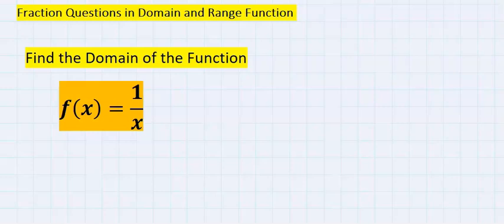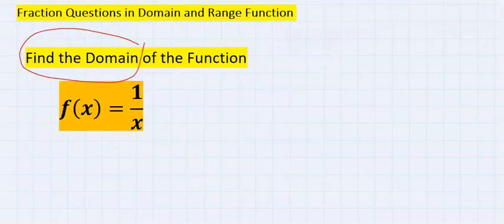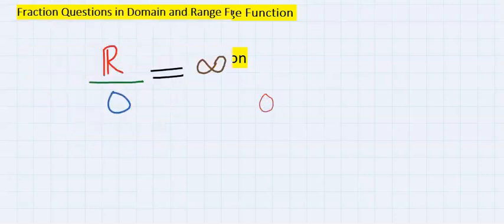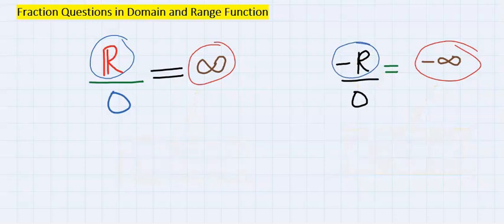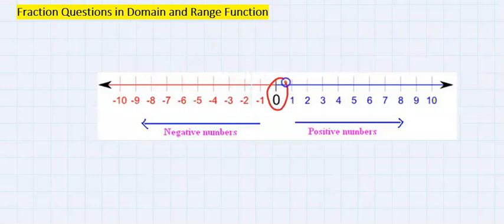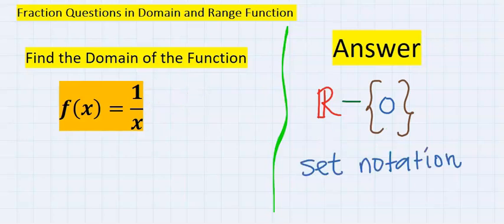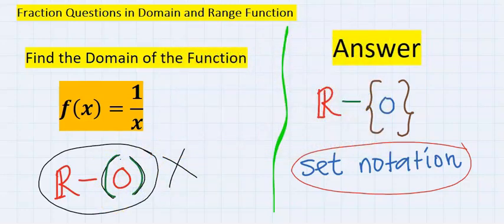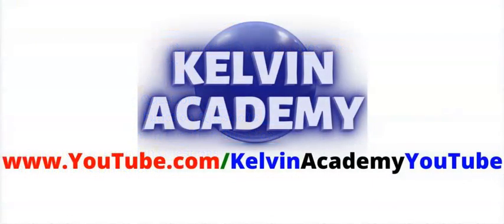Domain of [f(x) = 1 Divided by x] in Precalculus Functions